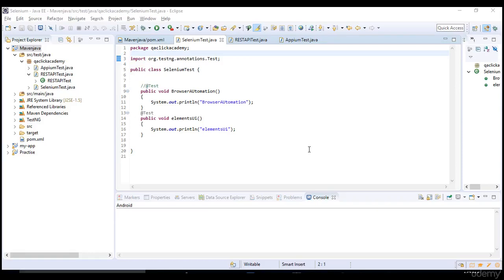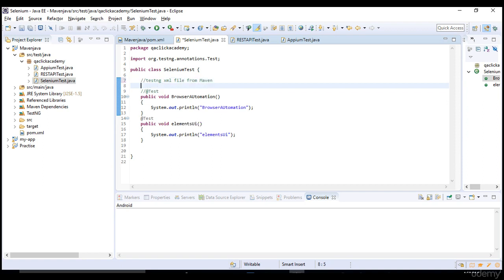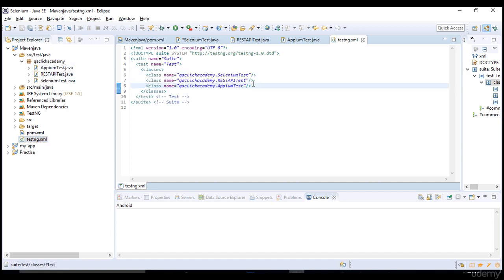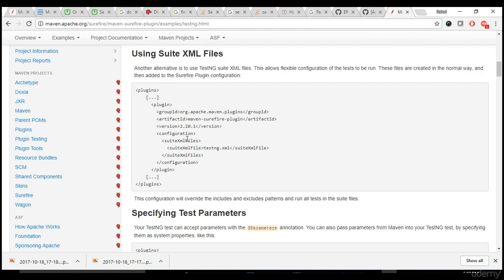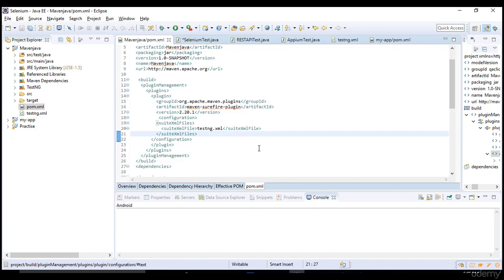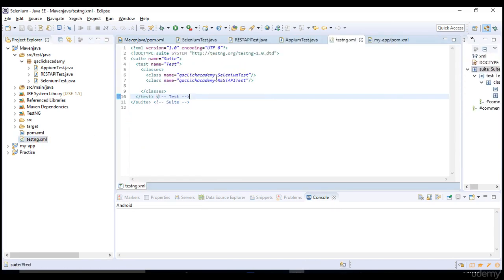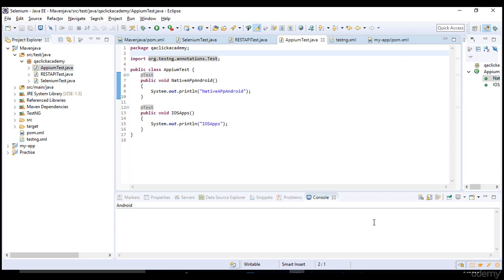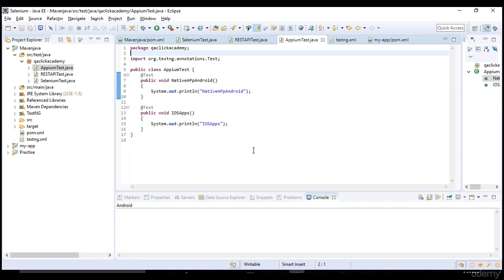7 Integration of Testng with Maven